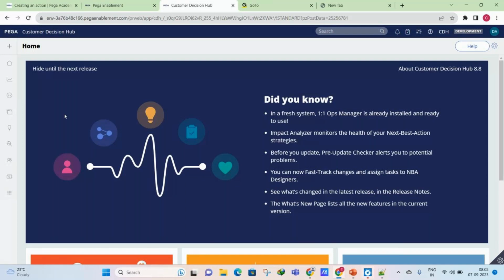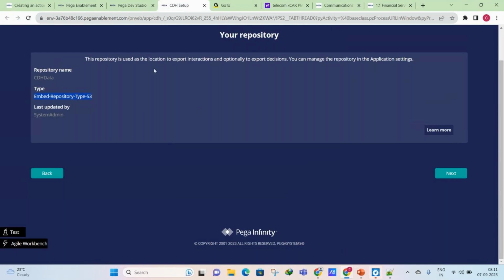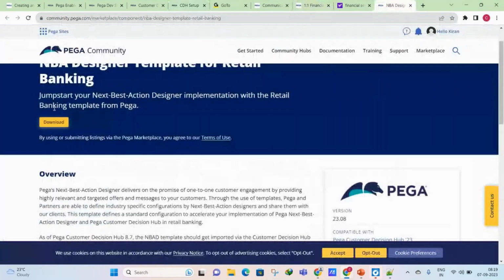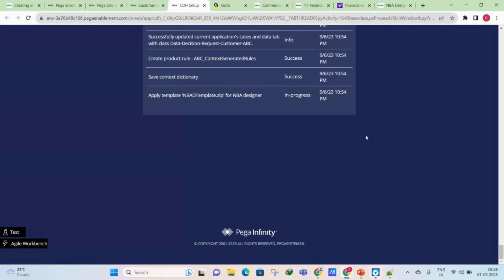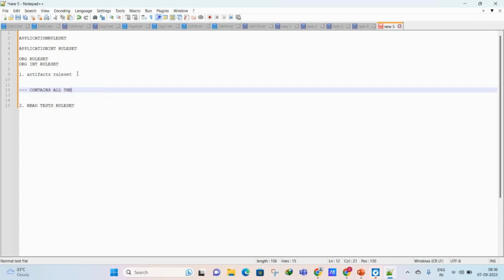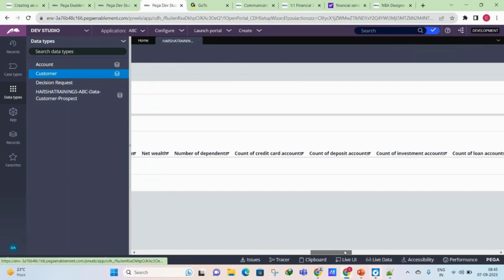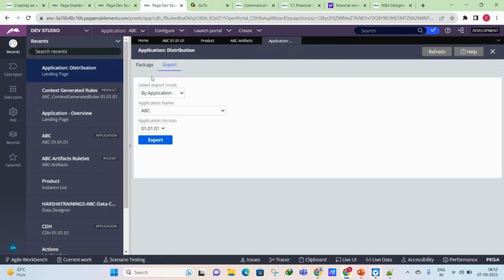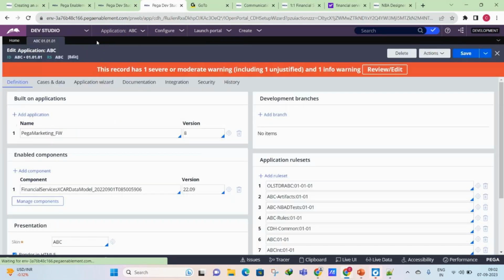Pega CPDC Demo 03 | How to Create a New Application Using PEGA CPDC Tool 8.8 | PEGA CPDC New Batch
Hello All! In this video, we have discussed about Pega CPDC Demo 03 | How to Create a New Application Using PEGA CPDC Tool 8.8 | PEGA CPDC New Batch

pega
pega pega
pega developer
pega interview questions and answers
pega knowledgebase
data transform in pega
pega portal
pega bytes
case management in pega
pega tutorial
pega course
pega news
Pega Tutorial
Pega tutorial for Beginner
Pega CSA
Pega CSSA
Pega LSA
Pega Interviews

Regards,
Harsha Trainings,
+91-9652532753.